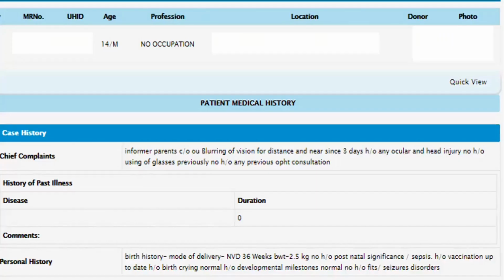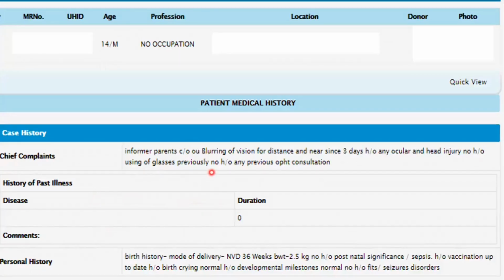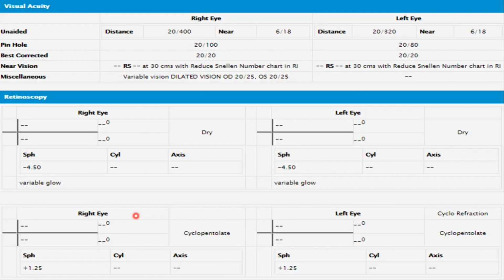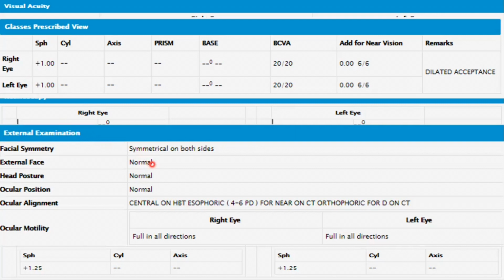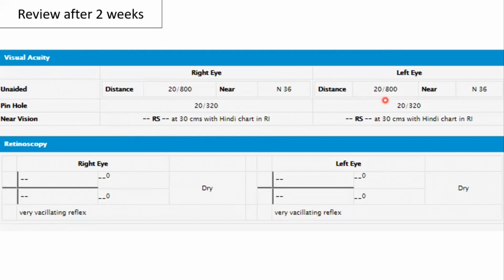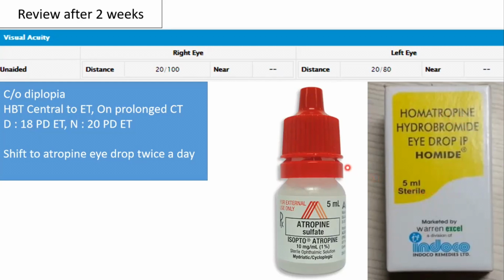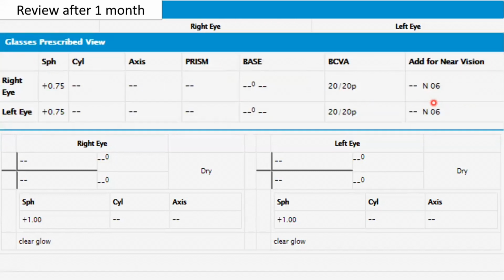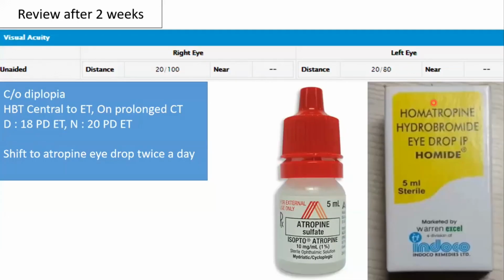Case series 2 : Accommodative spasm or SNR